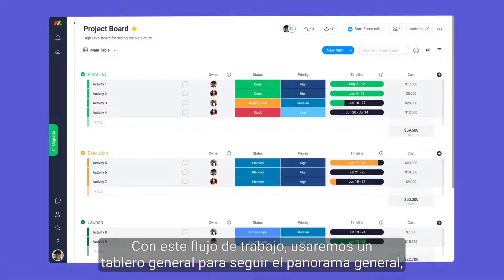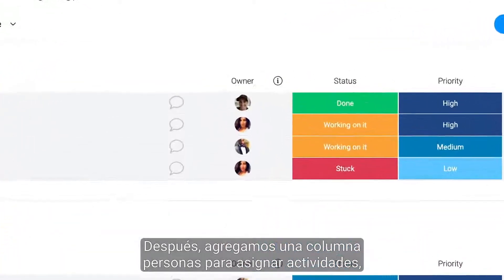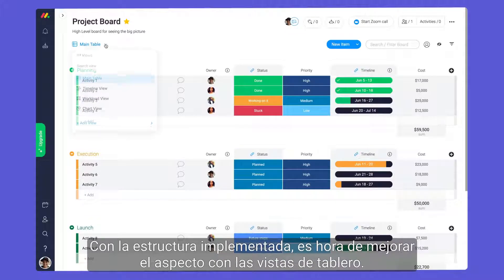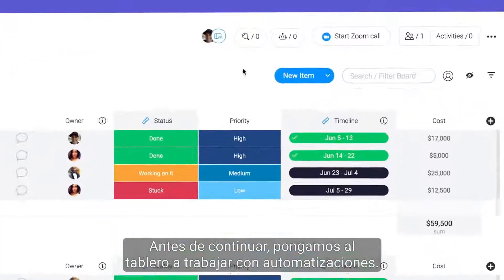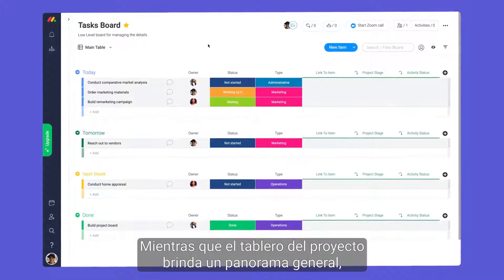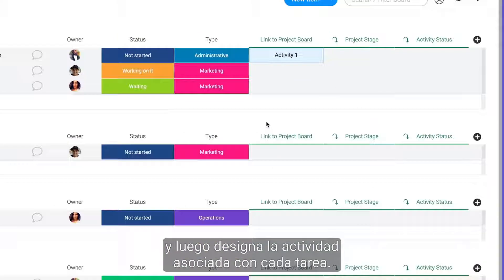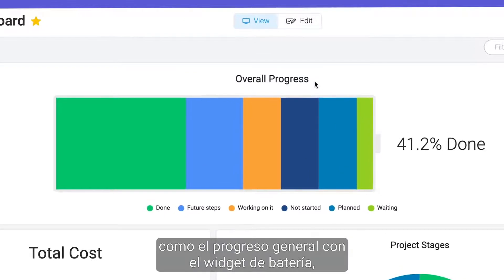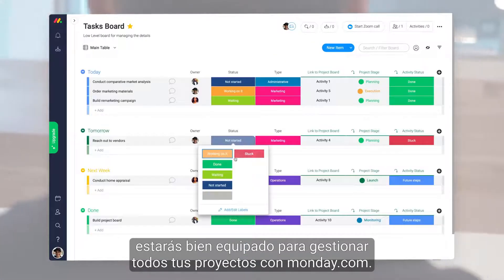Gestión de proyectos con monday.com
Gestionar proyectos no es una tarea fácil. En este video, Dan te muestra cómo usar tableros, paneles, vistas y más para dominar el arte de la gestión de proyectos en monday.com.
00:25: Tablero general de proyecto
00:57: Cumplir las fechas límite
01:09: Visualizar tus datos
01:33: Automatizaciones
02:00: Tablero específico de tareas
02:17: Vincular tus tableros
02:48: Panel